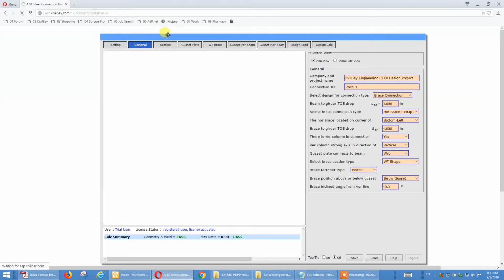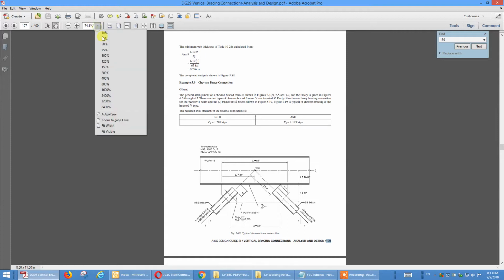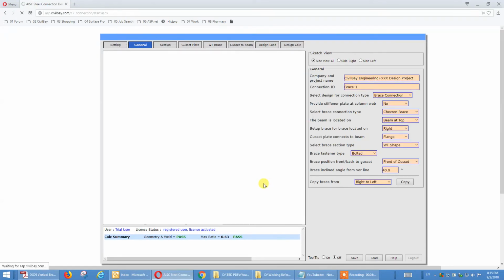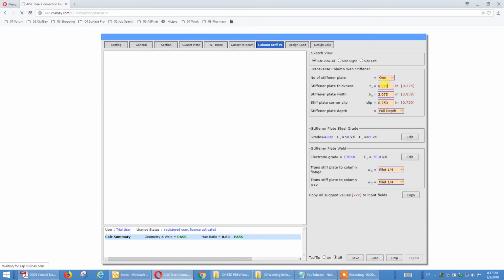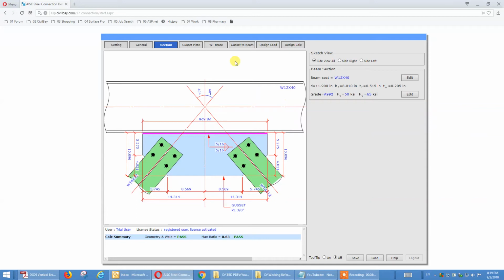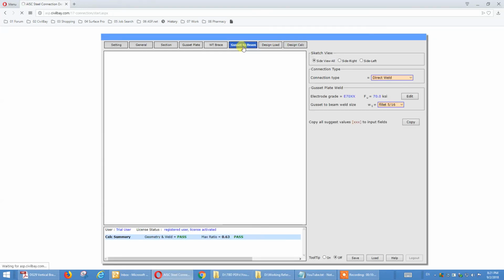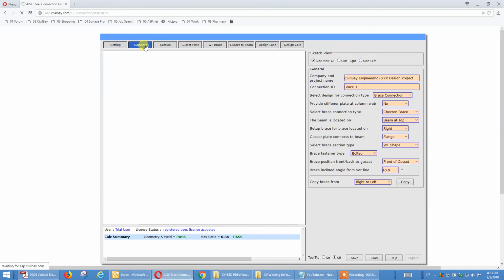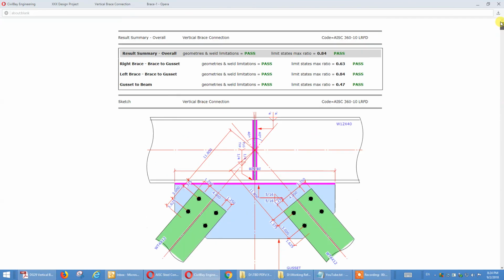25 AISC Steel Connection Design - Brace Connection - Chevron Brace Connection